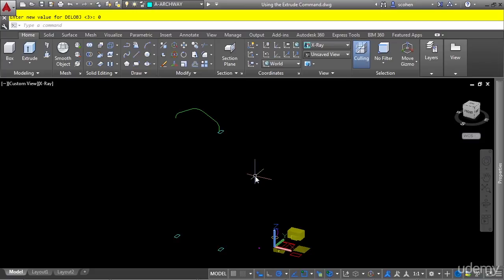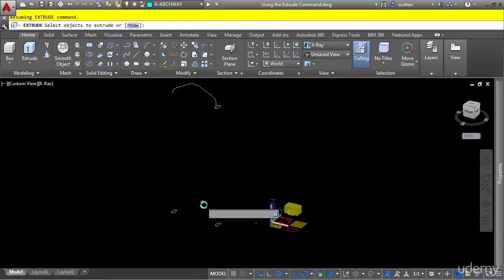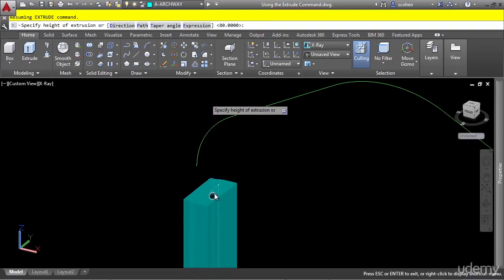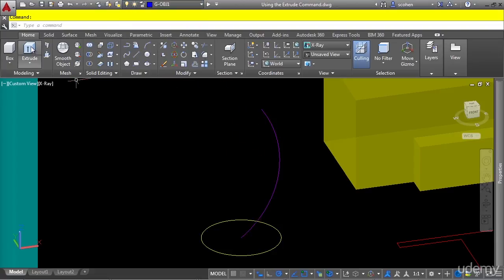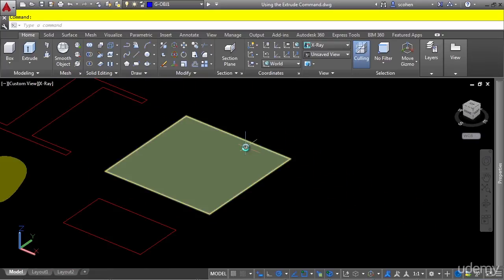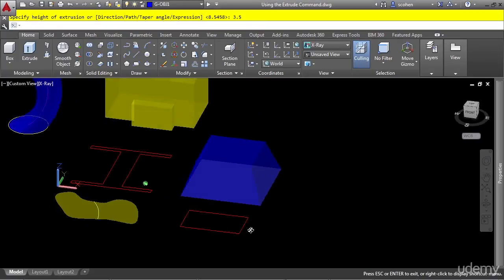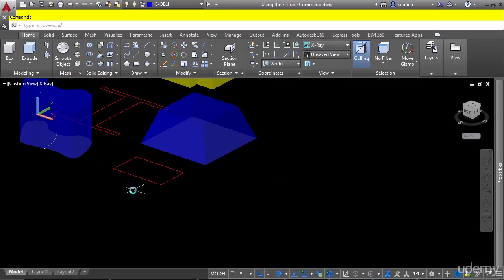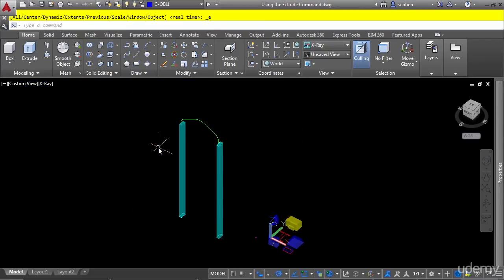Using The Extrude Command